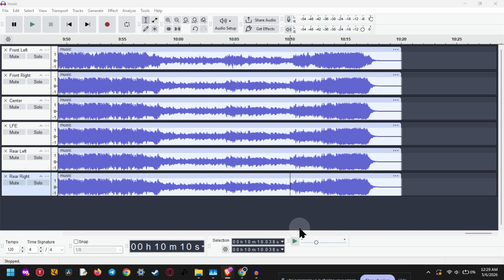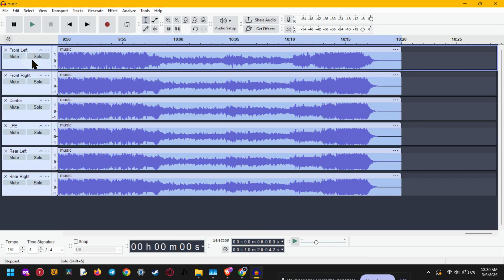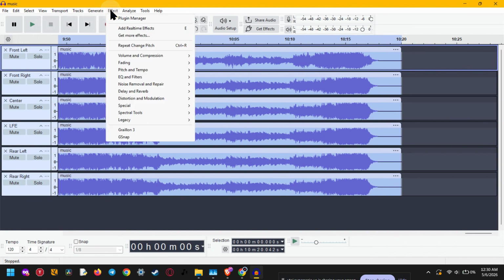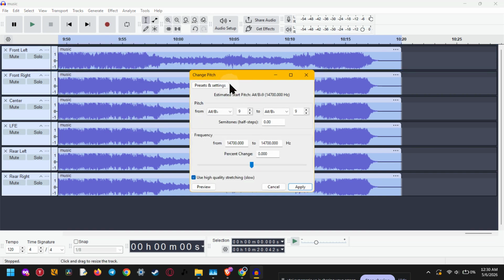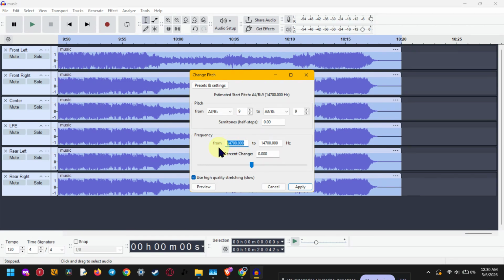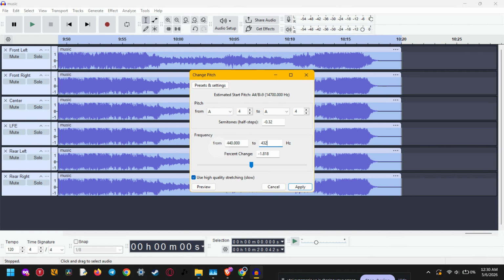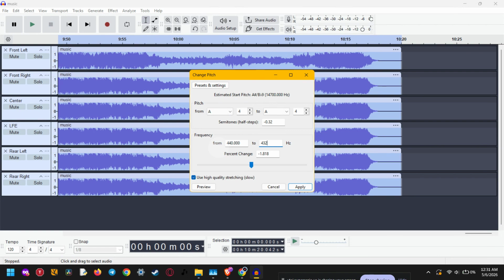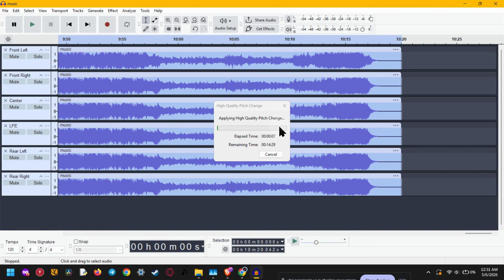How To Convert Music To 432 Hz In Audacity (Easy Guide)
Learn how to convert music to 432 Hz in Audacity using the Change Pitch tool and the most accurate frequency method.
This tutorial walks you through selecting the full track, entering 440 to 432, and applying the pitch shift correctly.

🕚Timestamps:
0:00 Introduction
0:25 Select The Full Track
0:34 Open Effect Menu
0:43 Go To Pitch And Tempo
0:51 Choose Change Pitch
1:05 Enter Frequency Values
1:24 Check Percent Change
1:39 Apply The Conversion
1:51 Final Tips And Outro

✍️What You'll Learn In This Video:
• How To Convert Music To 432 Hz In Audacity
• How To Use The Change Pitch Tool Correctly
• How To Enter 440 To 432 Frequency Values
• How To Select The Entire Audio Track
• How To Apply Accurate Pitch Shifting Without Changing Tempo

💡Pro Tips:
• Use Control A Before Making Any Pitch Changes
• Use The Frequency Boxes For The Most Accurate Conversion
• Double Check That You Are In Change Pitch, Not Change Speed
• Save A Copy Of Your Original File Before Editing
• Listen Back After Applying The Effect To Confirm The Result